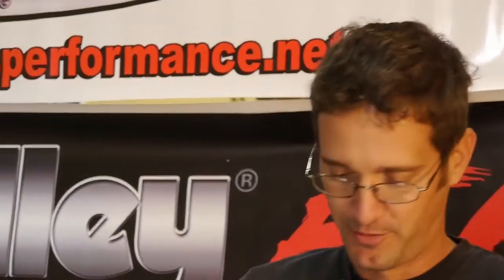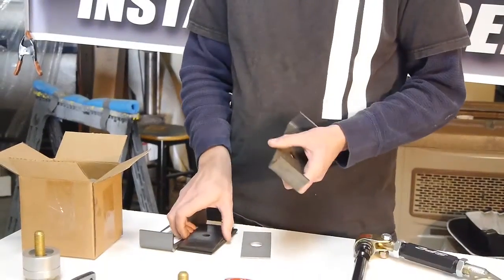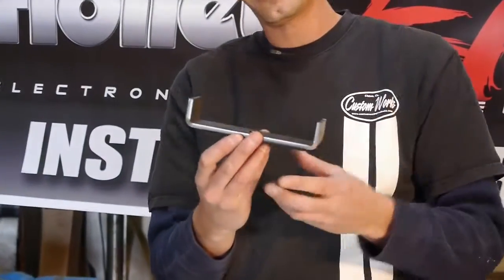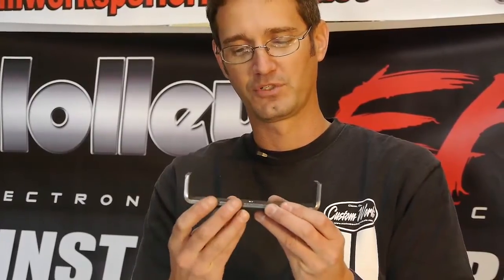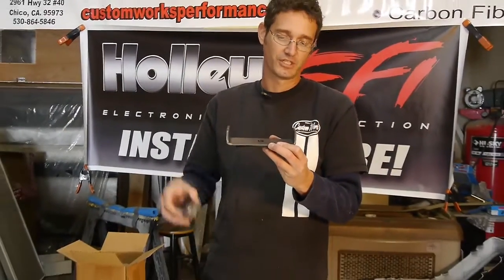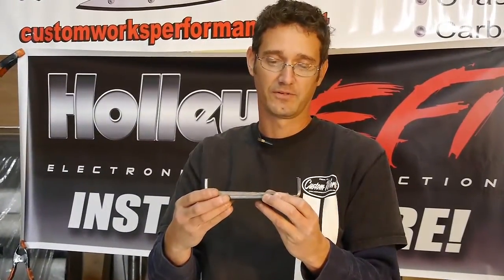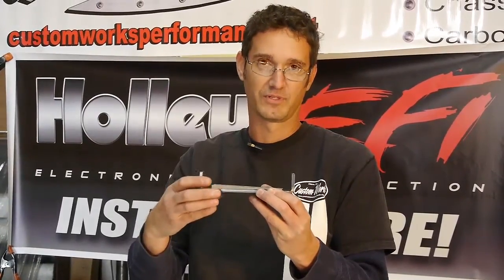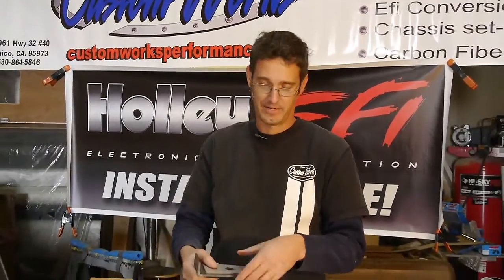comp spring locator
Comp leaf locator replaces the rubber pads that go between your leafsprings and the rear end housing perch.